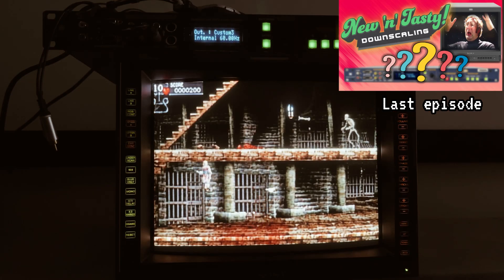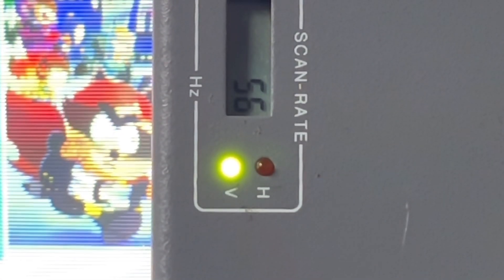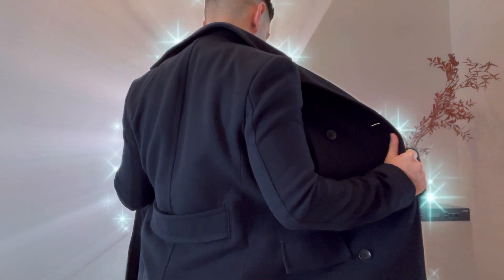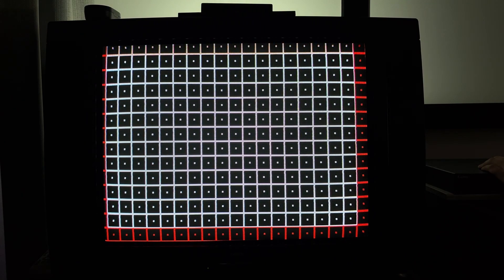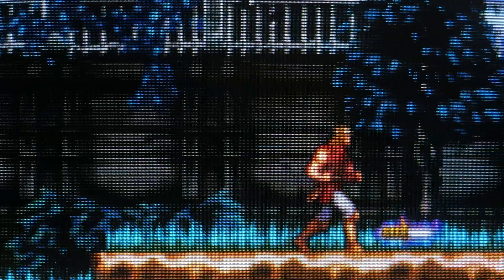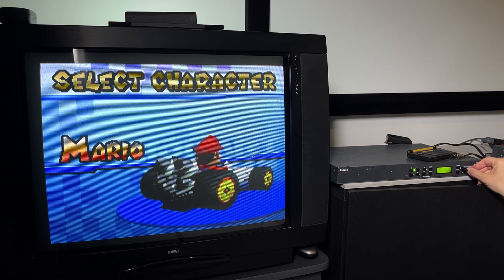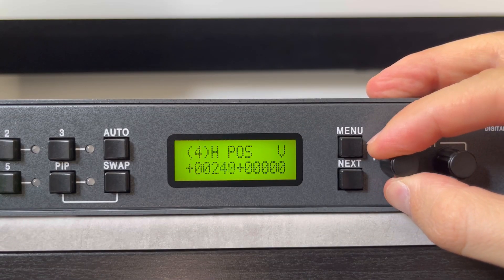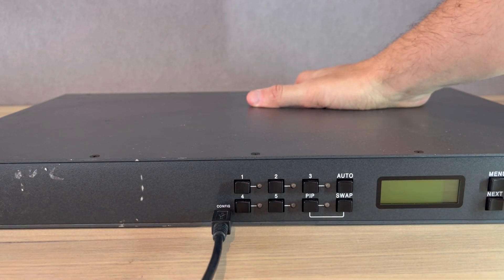Downscaling Chronicles 16: Extron DVS 605. Revisiting the Extron EDID Method to Output 240p to a CRT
UPDATE 2: There IS a version of the PCS program that does NOT require an Extron Insider account or a sign in found
Be sure to download the first option, FW 4.7.1 as the latest version requires a sign in. This is a HUGE DEAL, as long as the link is up, anyone can use this method for downscaling. Thank you @iamfearlezz for your update on the DSC 301 HD. I clearly need to work on my googling skills.

UPDATE 1: Turning on AFL in the output settings drops the lag for progressive inputs to a steady 17msec and 33msec for interlaced with no detrimental effect on the output vertical frequency. Thank you @ShankMods

Part 2 of the Extron EDID method of downscaling featuring the Extron DVS 605. My initial attempt was amateur hour, as the custom 240p EDID I created was running at 58fps at best, which caused jarring frame skips. In this video, I have much better success using a pre-made 240p EDID.bin

240p EDID optimised by Discord user mld (Thank you!)

The Extron Product Configuration Software (PCS) is required to upload the custom resolution. Any changes to the pre-made 240p EDID will either require a third party EDID application, or the Extron EDID Manager. Please note that Extron's software on their website can only be downloaded by Extron Insider Members. I cannot guarantee all units on the compatibility list will accept custom EDID resolutions files, so try this at your own discretion.

AliExpress VGA to Sega Megadrive 2 Dongle
Slightly cheaper variant without a case but has a DVI input option for VGA(Still suitable for RGBHV/RGBs if running CRTEmudriver)

00:00 Intro
02:34 Overview
04:35 Lag and Downscaling
10:42 Final Thoughts